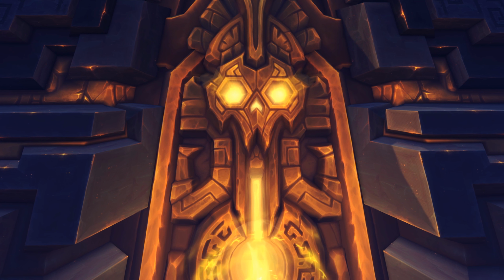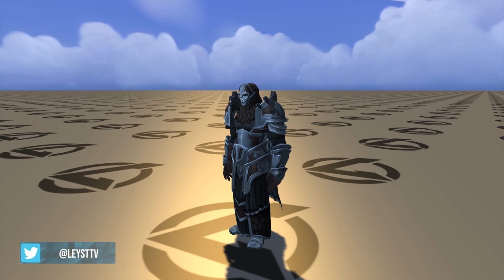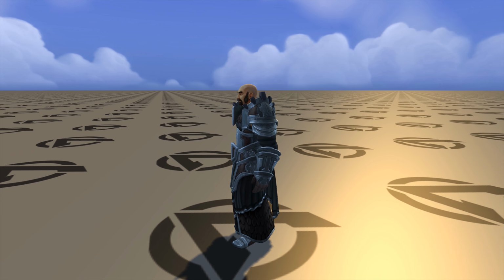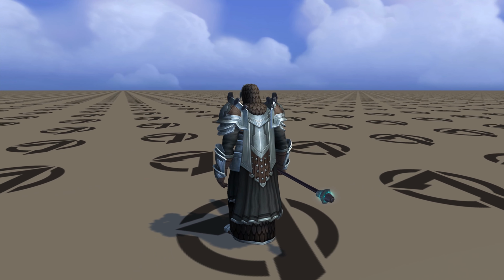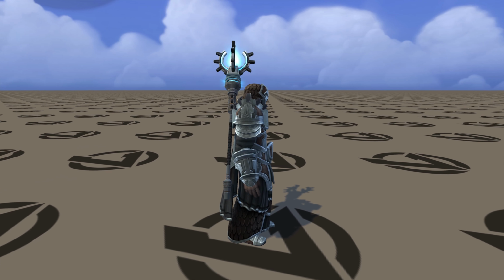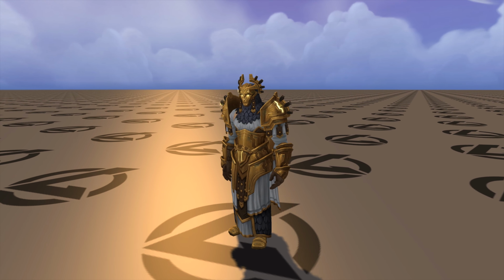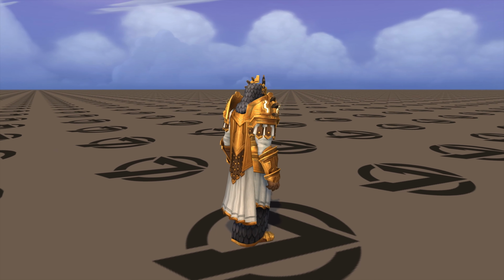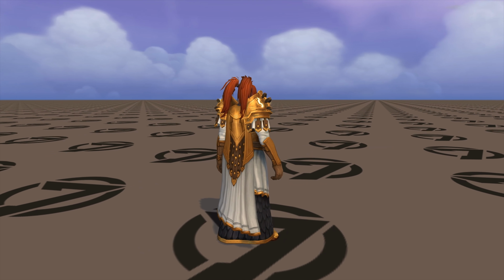Uldir Raid Armor - Cloth | In-game Preview | LFR, Normal Heroic & Mythic Sets!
Uldir Raid Cloth Armor - Ingame Preview - Battle for Azeroth!

Uldir, Halls of Control is an upcoming raid in Battle for Azeroth, situated in Nazmir. It was a titan research and quarantine facility which houses something that could potentially wipe out all life on the planet. When the titans were conducting experiments on the Old Gods and dissecting them to try to understand them, they ended up creating the blood god G'huun. He was locked away within Uldir via three seals, but now only one seal remains.

G'huun is a being worshiped by the blood trolls of Nazmir as a loa, and referred to as the Blood God. G'huun was accidentally created by the titans when they experimented with means to solve the problem posed by the Old Gods. He was locked away in the facility of Uldir sealed with three seals, though over time, only one would remain. Because he has no need for technology, the blood trolls have regressed into a primitive state compared to other troll races.

World of Warcraft: Battle for Azeroth is the upcoming seventh expansion set in the massively multiplayer online role-playing game (MMORPG) World of Warcraft, following Legion. It was announced at BlizzCon 2017 on November 3, 2017. It became available for preorder on January 30, 2018, and will be released on or before September 21, 2018.

The expansion will raise the level cap from 110 to 120, introduce the Kul Tiras and Zandalar continents, add dungeons and raids, add warfronts (20-player PvE mode against opposite faction NPCs), add uncharted islands, and introduce three allied races for each the Alliance and the Horde.

Head to the frontlines and take part in a large-scale 20-player cooperative Warfront to claim a key strategic location. Build up your faction’s forces, lead the charge as your troops lay siege to the objective, and battle the enemy commanders as they make their last stand in this new PvE mode inspired by classic Warcraft RTS battles.